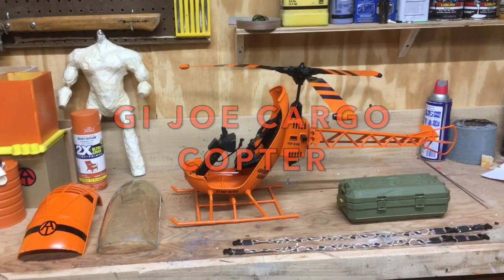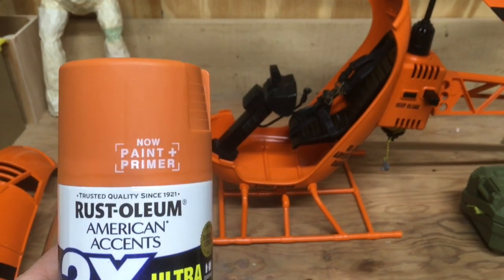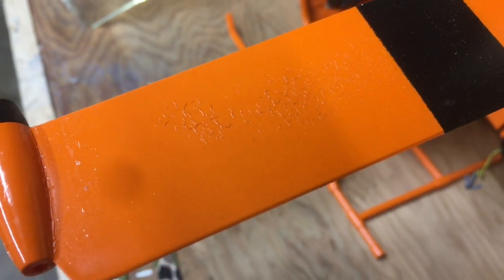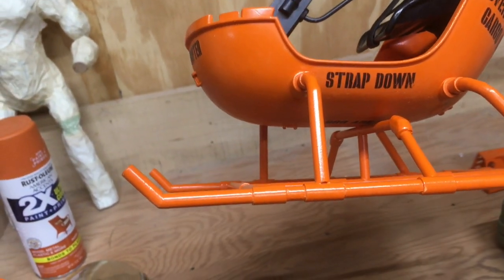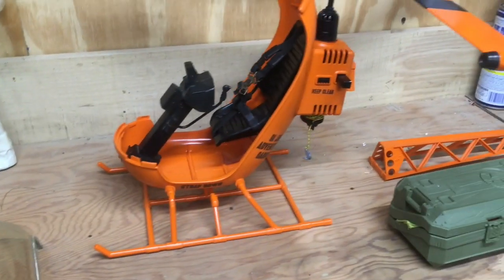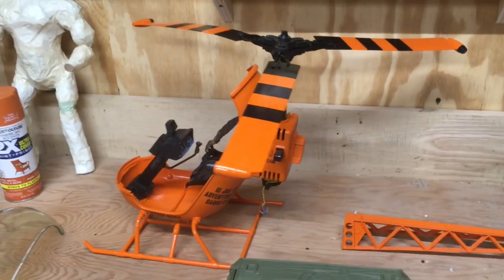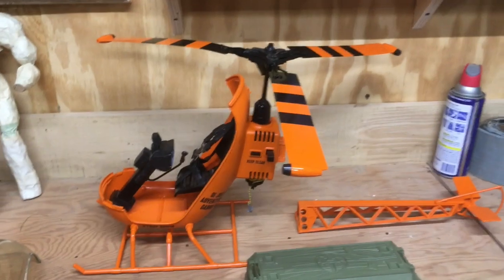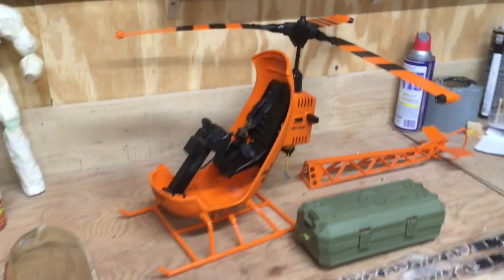GI JOE ADVENTURE TEAM CARGO COPTER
This is my custom Adventure Team Cargo Copter!